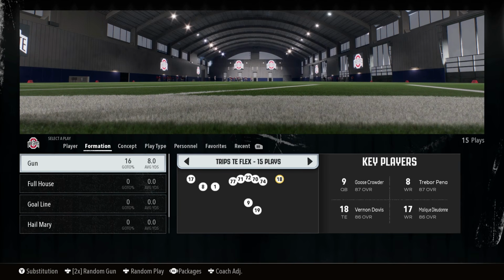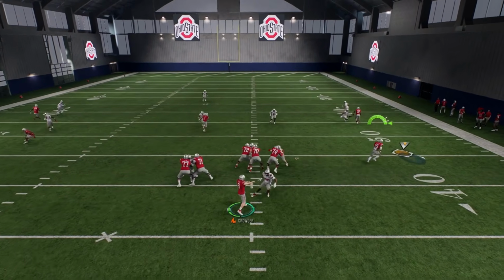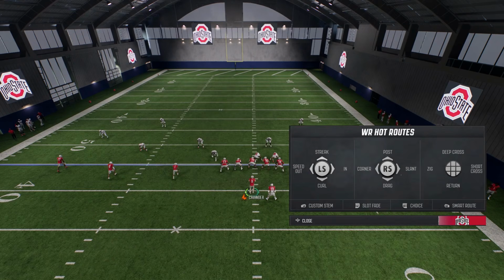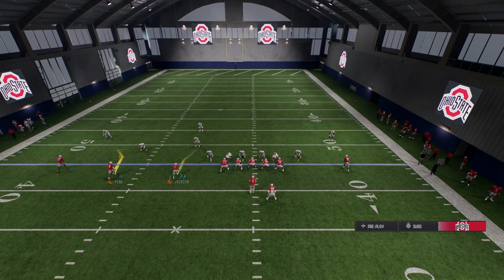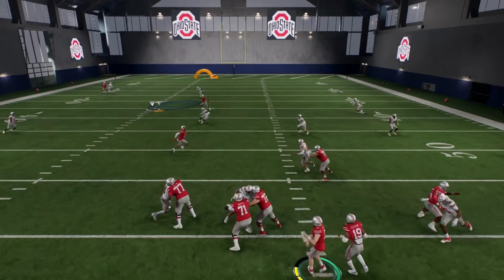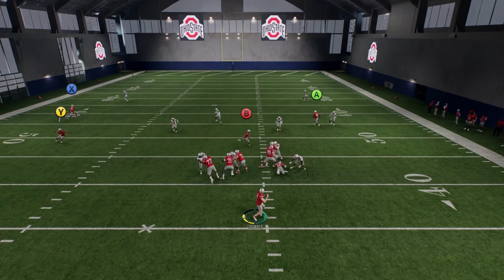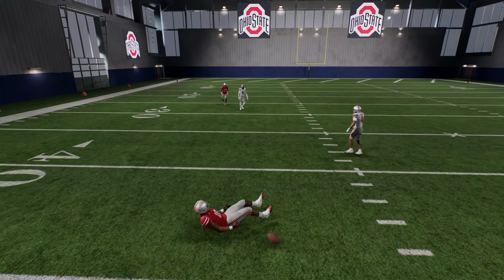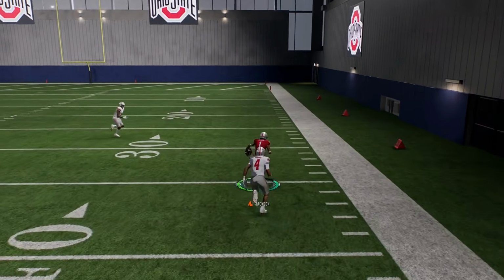Run Shotgun Trips TE Like A PRO In College Football 26!!!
In this video I break down a great play out of trips te flex in College Football 26!!!

Play Games. Win Cash. Gamersaloon.